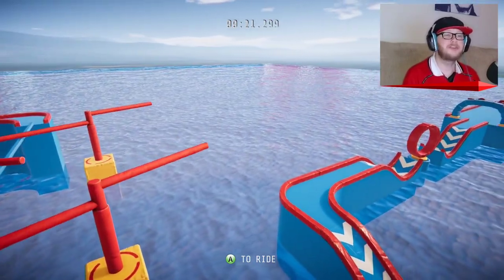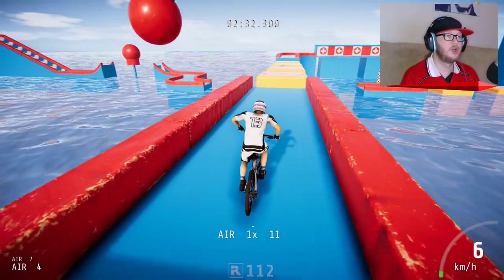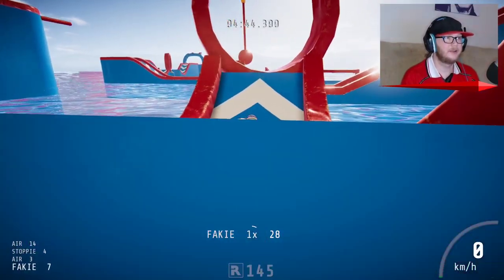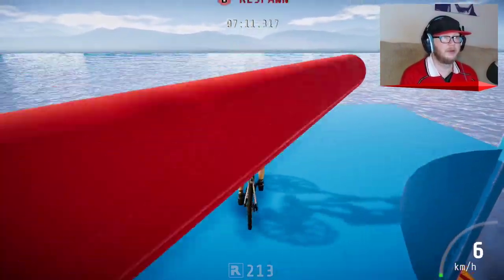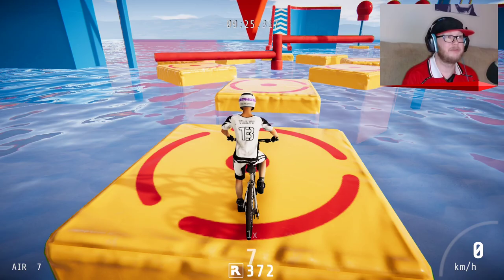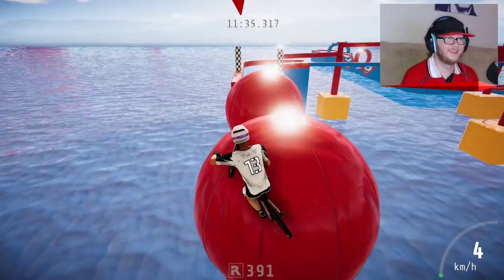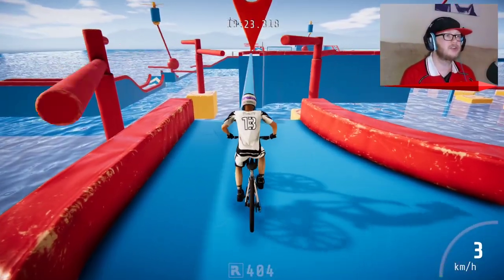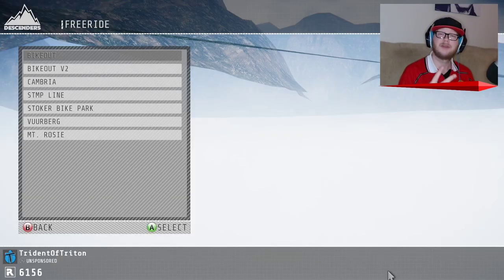Wipeout! but on Bikes? 🔴🚴 (Descenders)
I have been wanting to do a video on Descender for a long time now but the normal levels are soooooooo boring, so i am glad they have finally released some levels that are fun and challenging. i hope you enjoy the video!

This Video Is Family Friendly - Kid Friendly - Child Friendly